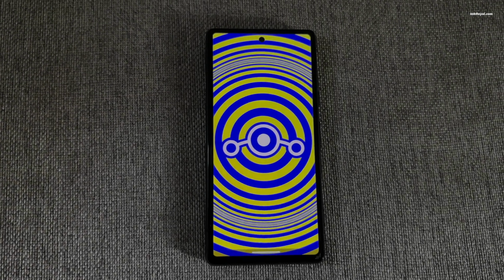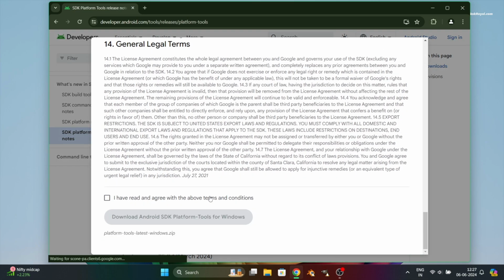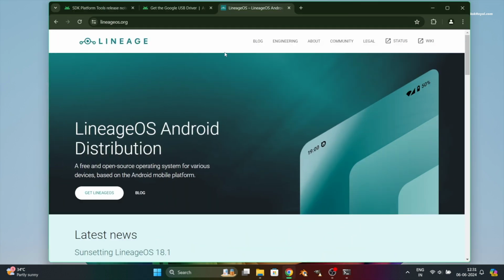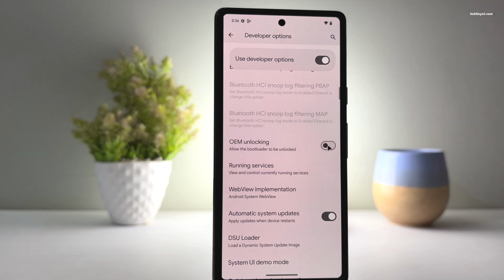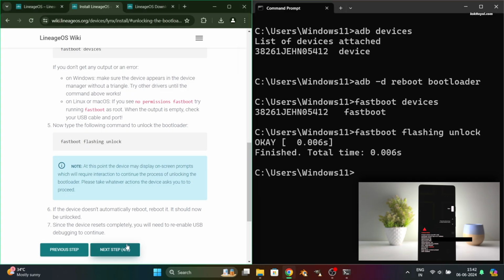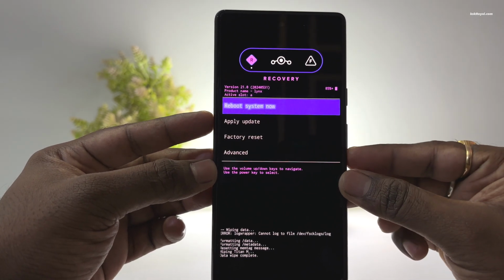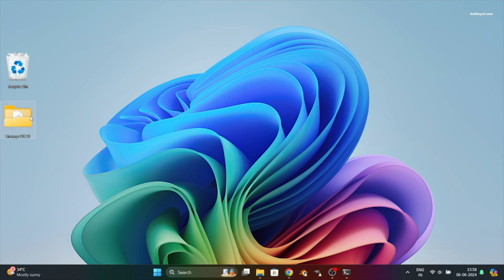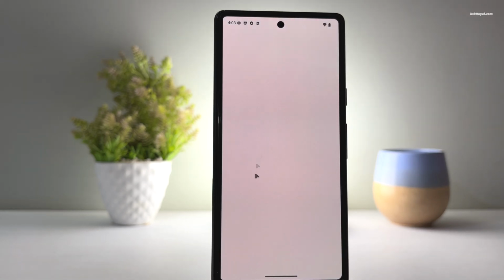How To Install Lineage OS 21 On Your Android Device || EASY Android Custom ROM Installation GUIDE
How To Install Lineage OS 21 On Any Android Device. Install Lineage OS 21 with GApps On Any Supported Smartphone.  This video guides installing Custom ROM On Android Device in 2024.

Lineage os is a popular Android custom rom built on the Android open source project supporting over 100+ Android devices. It’s particularly valuable for older devices that no longer receive official manufacturer support. Lineage OS provides security updates to address known vulnerabilities and also allows you to experience the latest Android updates

*TimeStamps*
00:00 Introduction
00:20 Requirements & Compatibility
01:14 Backup Your Device
01:37 Install ADB & Fastboot
03:04 Install GOOGLE USB DRIVER
03:43 Download Lineage OS & Image Files
04:46 Unlock Bootloader
07:26 Flashing Additional Partitions & Recovery
08:54 Installing LineageOS
10:49 Flashing GApps (Optional)

*Tested on*
Pixel 7a

*Most Supports Devices*
 _*XIAOMI, ONEPLUS, MOTOROLA, NOKIA, GOOGLE & MORE*_

*© KSK ROYAL*
    *MereSai*